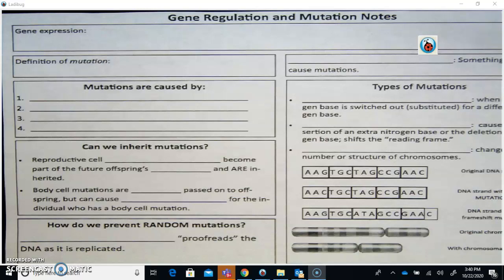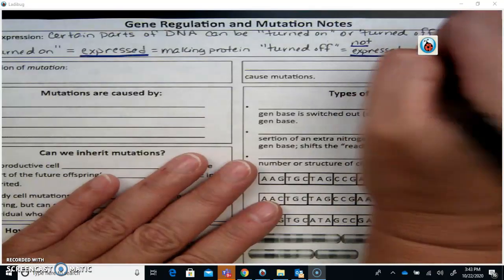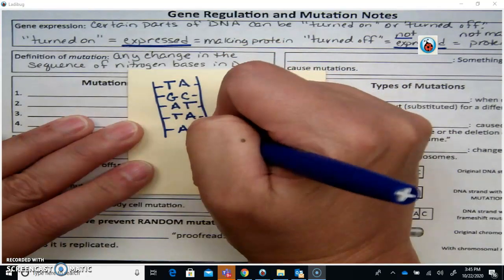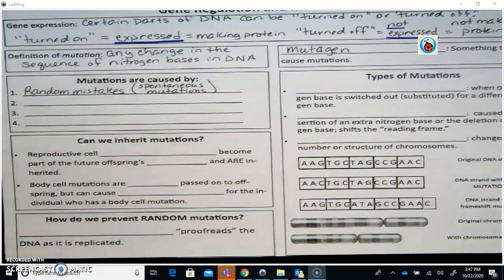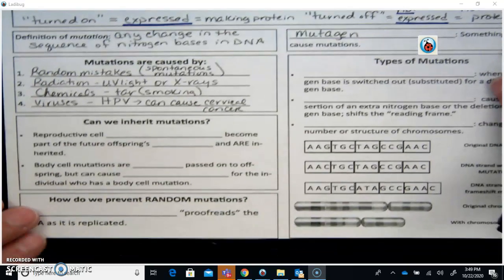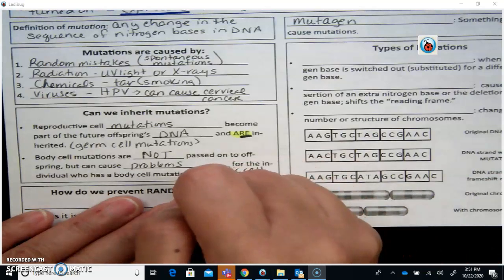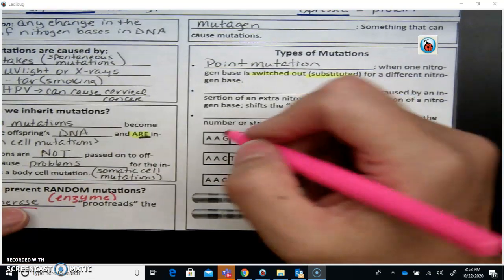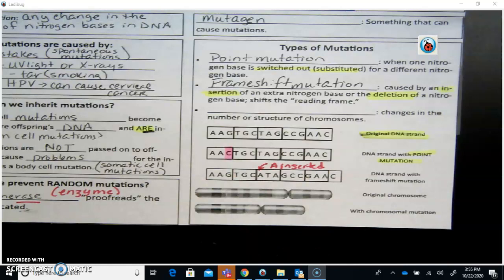Gene Regulation and Mutation Notes